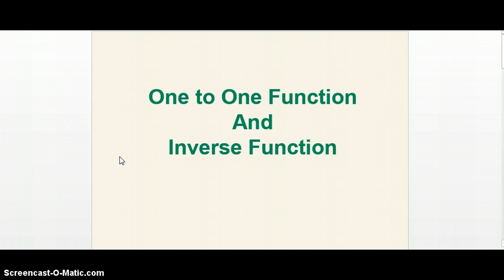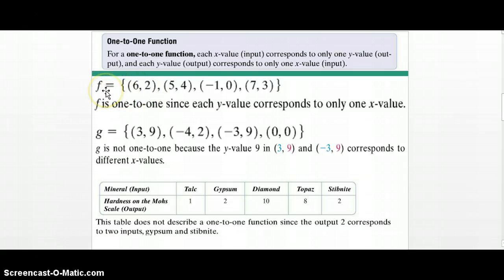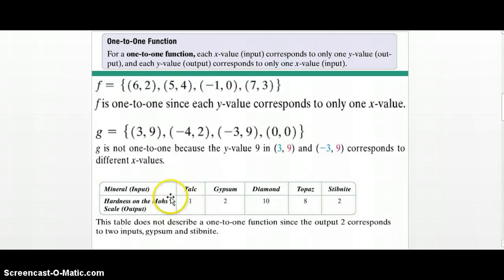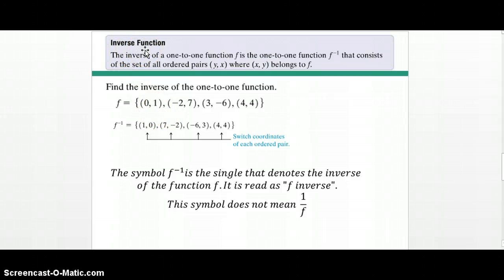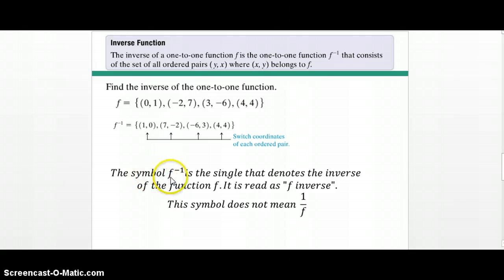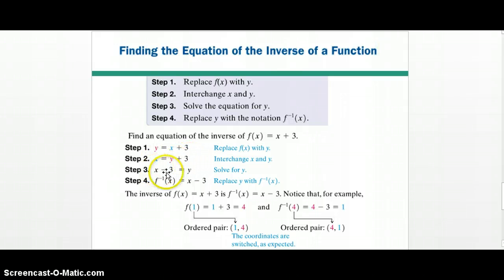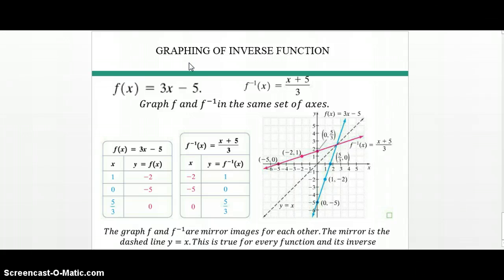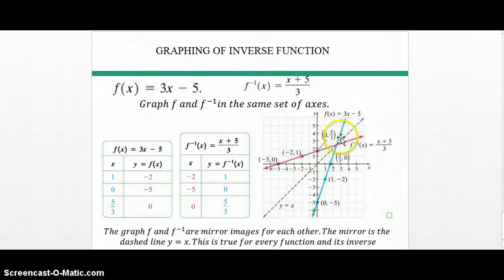ONE TO ONE AND INVERSE FUNCTION